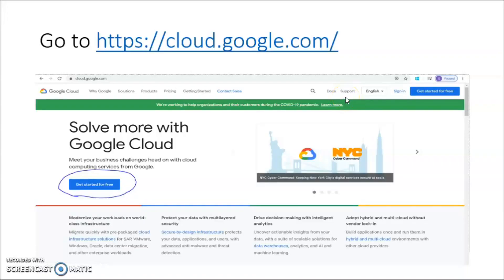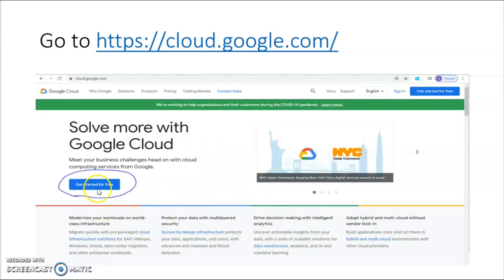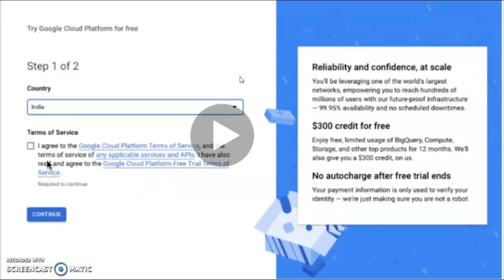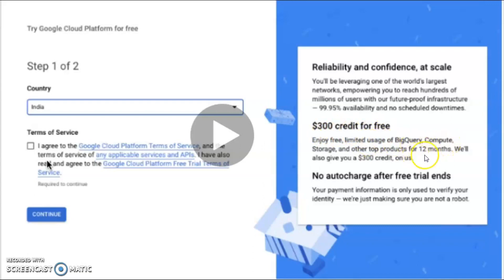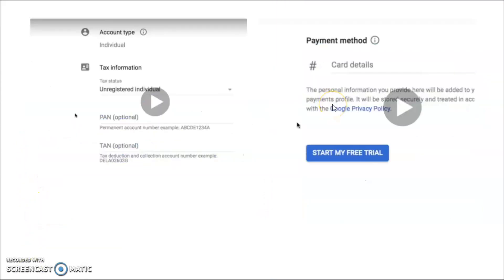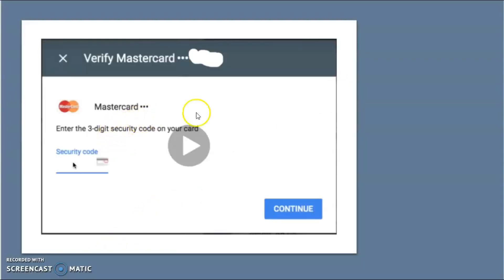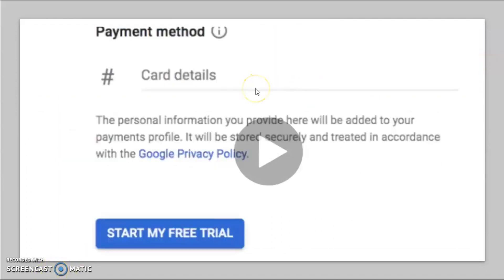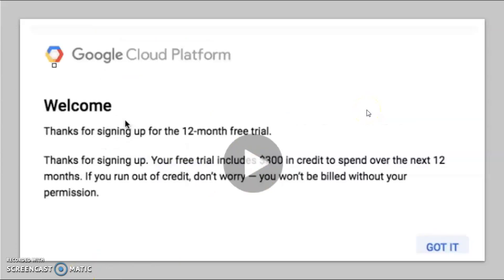How to activate Google Cloud Platform Free Trial Account?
This tutorial will show you how to create Google Cloud Platform Free Trial Account with detailed steps to get $300 for 90 days.

Google cloud trial without credit card , so i guess a lot of people are looking for a way to get free Google cloud trial without credit card and without having to enter any payment details , so i've found a great service that will do the job and that will let you to skip the payment step directly to the free trial.

Steps:

Open Google cloud platform and go to the page where you need to enter your address and payment details then open the bitcard service and select Google cloud and click the send request button.

Keep using this method after your trial is over and i think that solves the problem for you if you can't pay for a subscription in Google cloud.

For me this is the best and easiest way to get free Google cloud trial without credit card , and here i share it with you so i hope you guys like the video and subscribe to the channel.